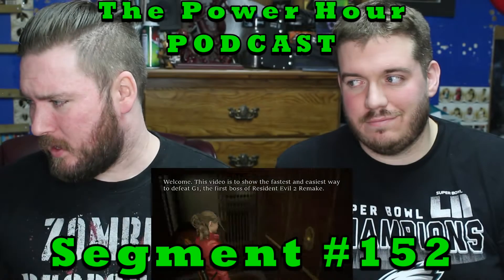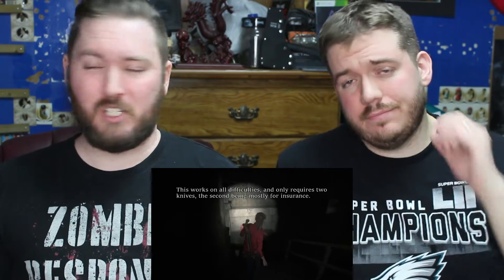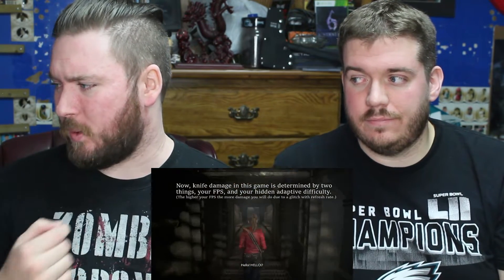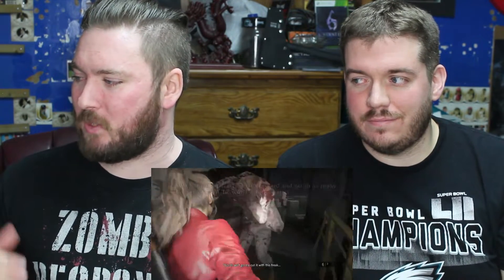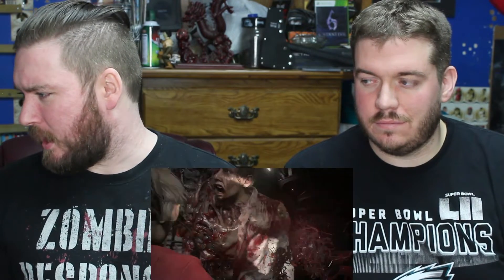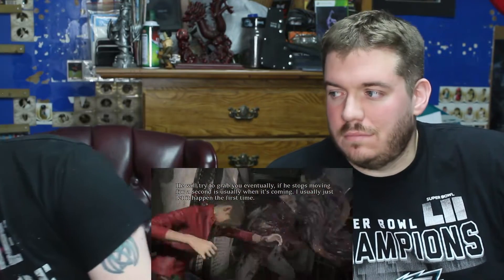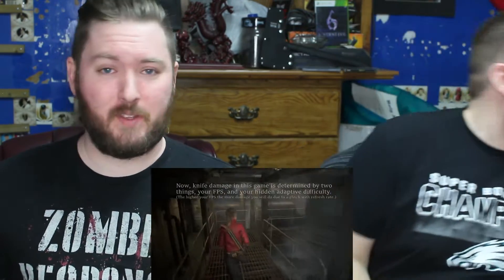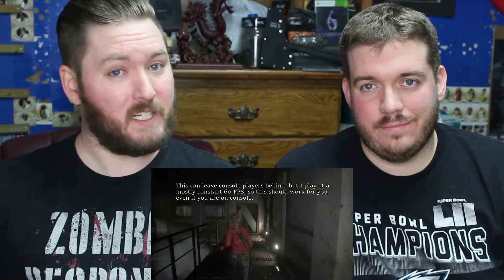DBPG: Podcast Clip #152 - Resident Evil 2 Remake Knife Glitch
Jim and Brian discuss the recently discovered knife glitch in the code for Resident Evil 2 Remake on the PC

**Designated Drivers **
 - CyberSix